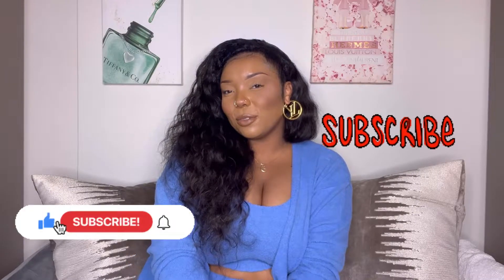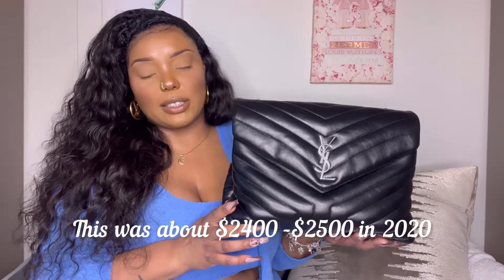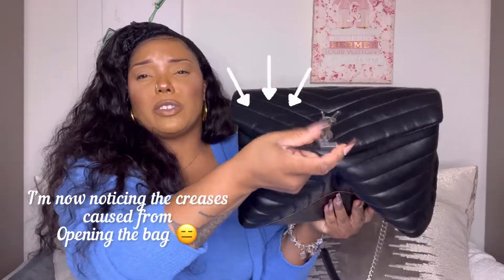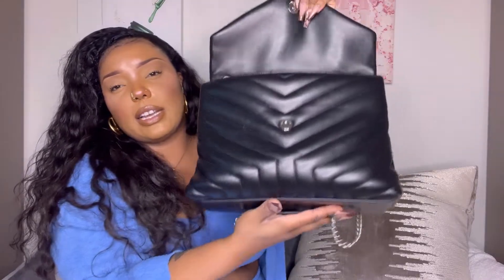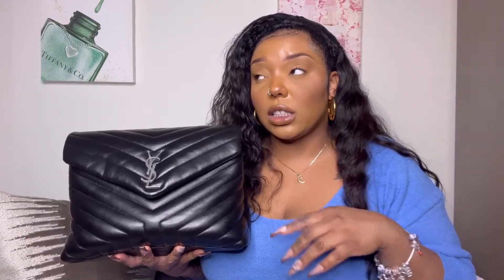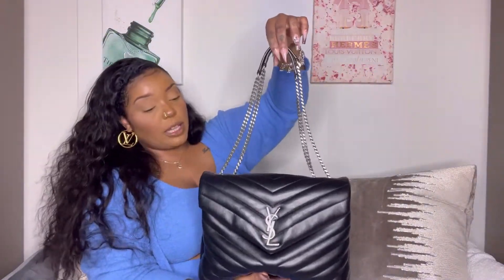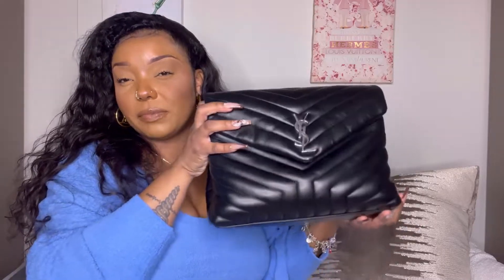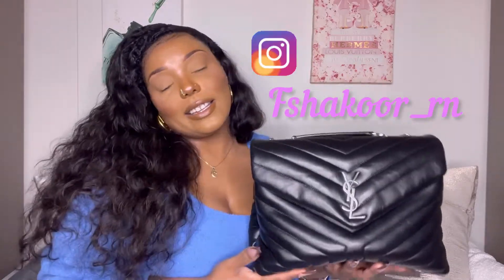YSL Lou Lou bag | medium size, show and tell, review!!! 🖤🖤🖤🖤